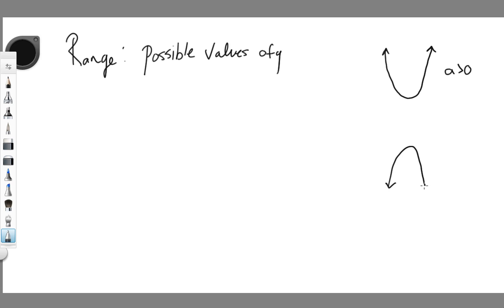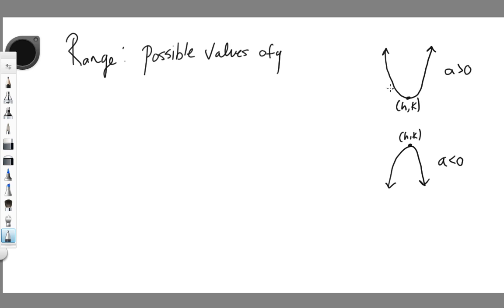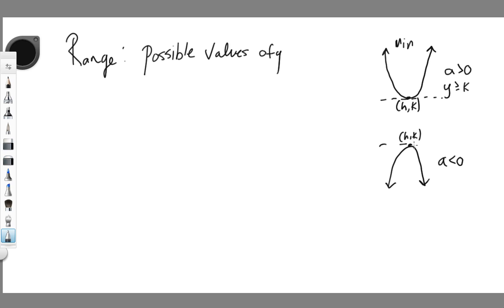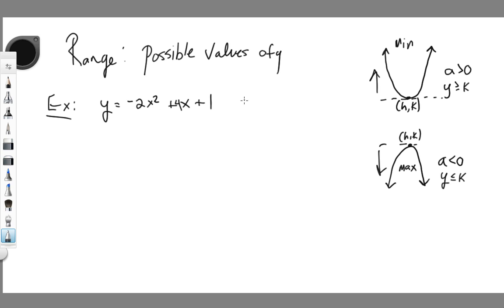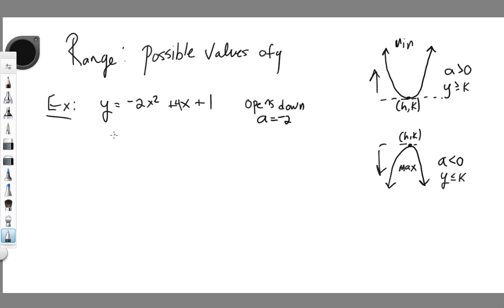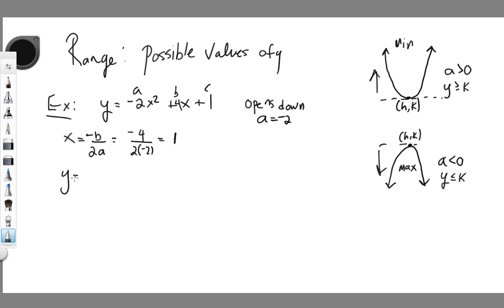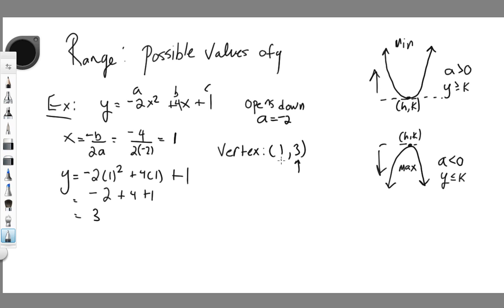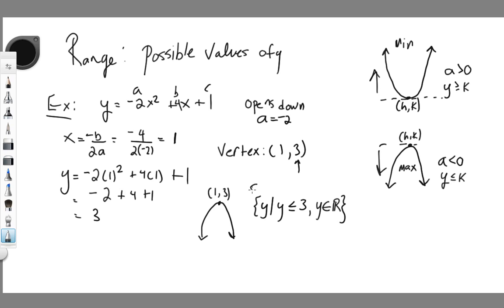Range of a Quadratic Function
Finding the range of a quadratic by using the axis of symmetry to find the vertex. To find the range you need to know whether the graph opens up or down.